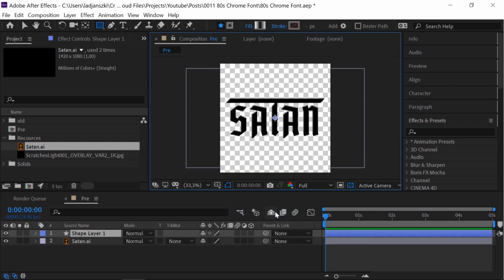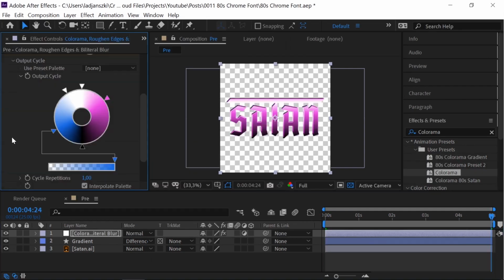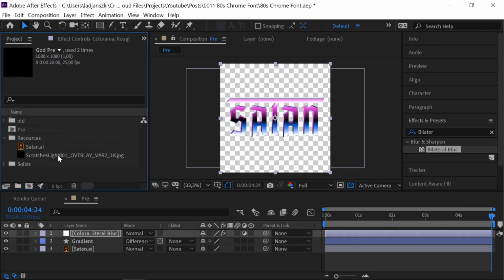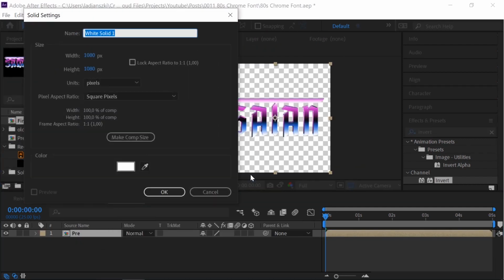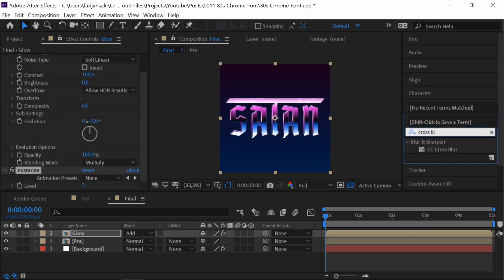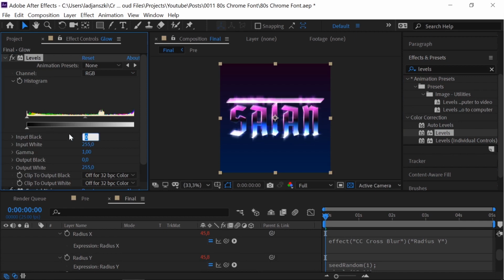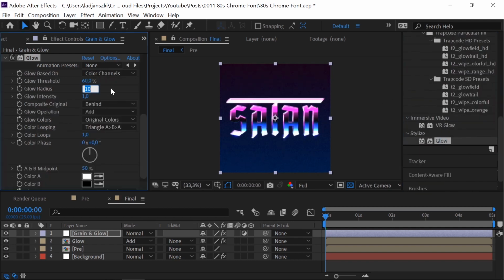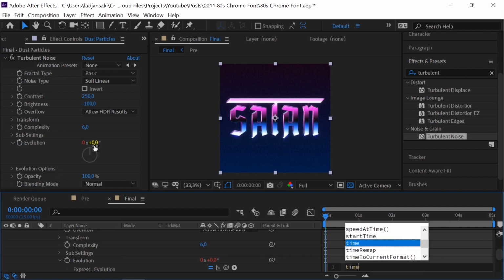80s Chrome Font | After Effects Tutorial | Without Plugins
Just move it into your Preset folder should be something like: C:\Users\*yourusername*\Documents\Adobe\After Effects CC 20XX\User Presets

In this new tutorial we'll make an 80s Chrome Font, it is fully editable and responsive. It's all done in After Effects without any plugins. Learn how to make Starglow without a plugin. Hope you learn some new stuff! PS: Sorry that I was away so long. I'll try to make a tutorial now every two weeks, I think this is a scheduel I can keep up to :) Have a nice day!